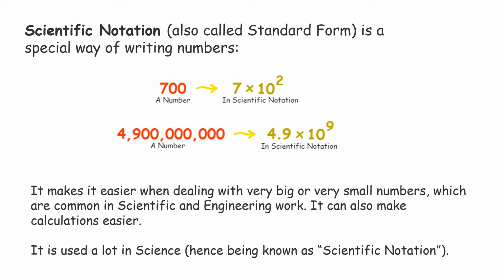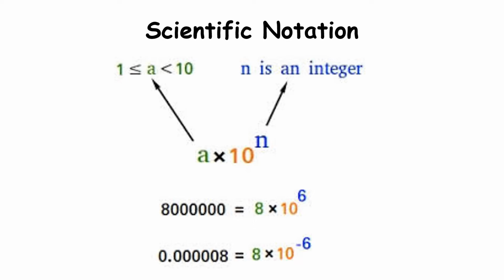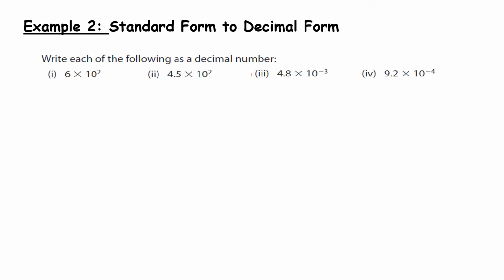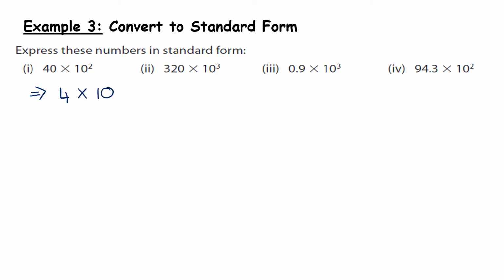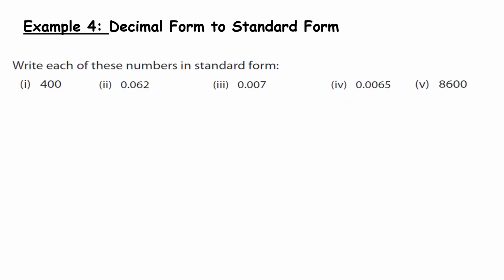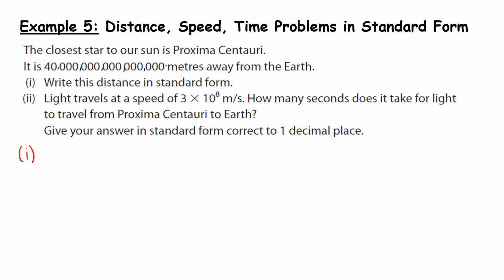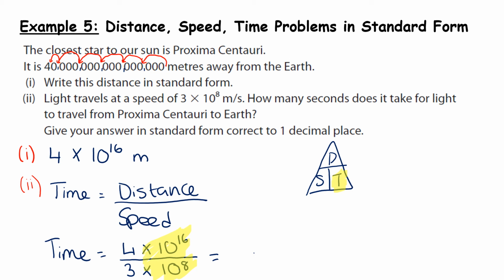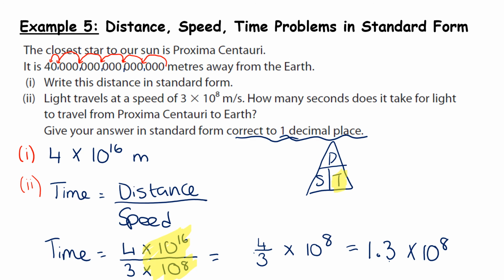JCHL - Scientific Notation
This video will revise Scientific Notation including:
- Identifying Scientific Notation
- Scientific Notation to Decimal Form
- Converting to Scientific Notation
- Decimal Form to Scientific Notation
- Distance, Speed, Time Problems in Standard Form